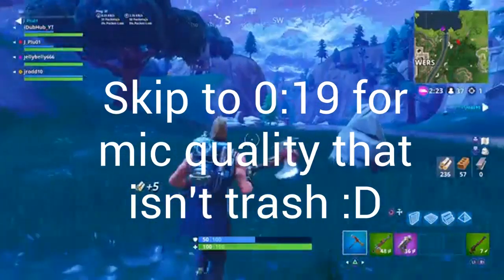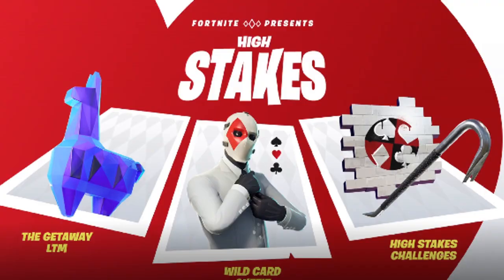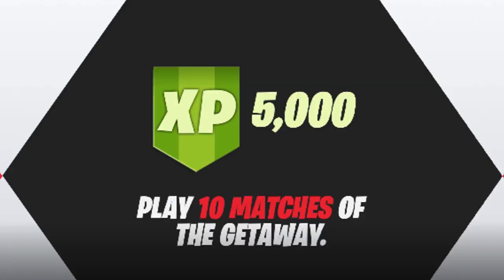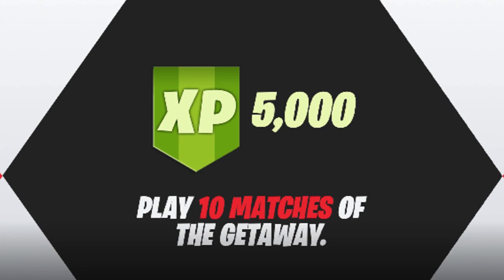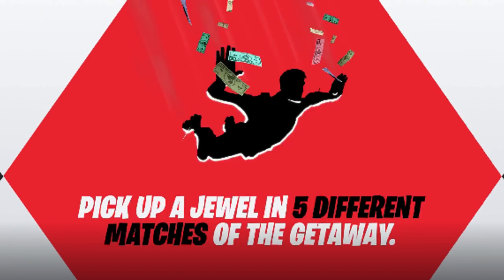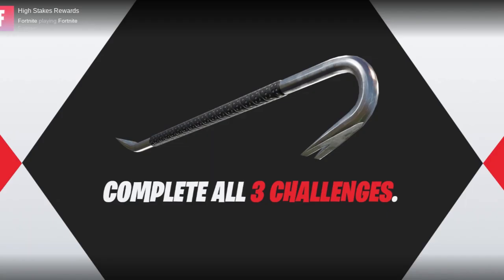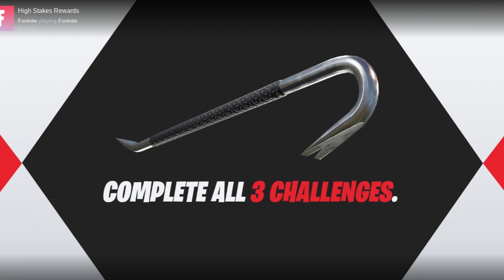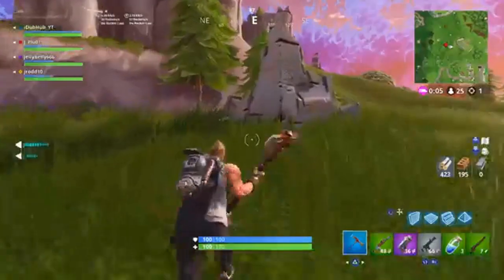Challenge Rewards for High Stakes Revealed! (New Event + Wild Card Skin) - Fortnite Battle Royale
Today, I show you guys the rewards you get for the challenges in the High Stakes event.